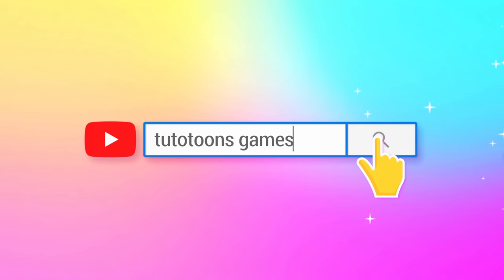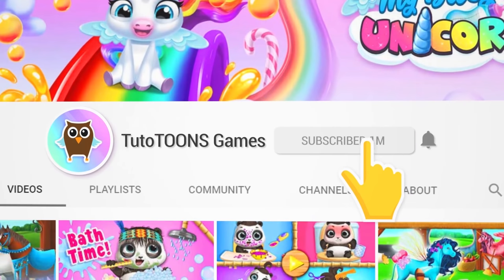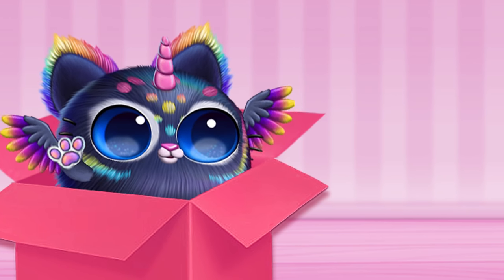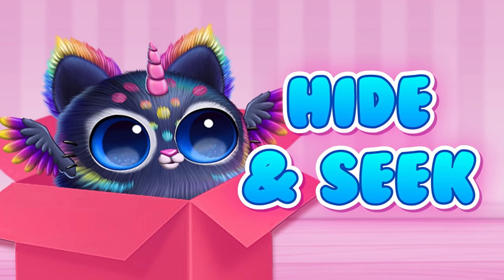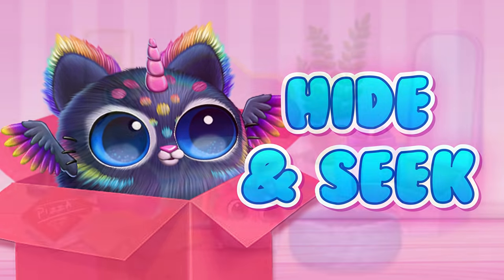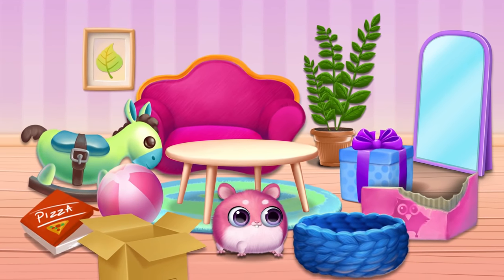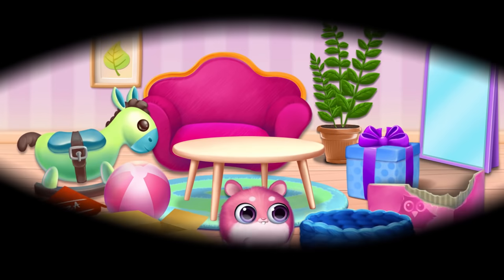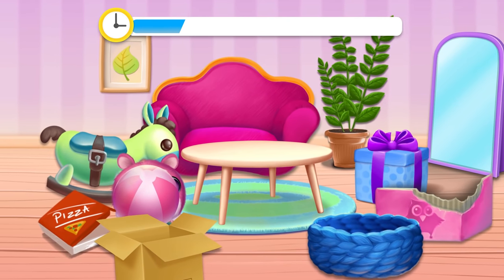HIDE & SEEK with Smolsies 🙈 TutoTOONS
Put two pet Smolsies into a magical pet merging machine and get a new surprise egg! 🌟 ▼ Download Smolsies kids game for free! ❤ Now with new Smolsies!▼

Meet Smolsies - the cutest squishy pom-pom creatures! Kids and toddlers, boys and girls will love their new virtual pets! Hatch surprise eggs and collect all 15 pet Smolsies! Watch baby Smolsies grow! Play, feed and clean up! Unlock cute mini-games and play with your virtual pets! Merge Smolsies and create new super cute squishy and fluffy animals!

Welcome to your new virtual pet house for kids! Hatch your first squishy baby pet from a colorful surprise egg and take care of it! Baby animals need lots of food, sleep and love! Watch your tiny pet grow! Get new surprise eggs and hatch more squishy Smolsies! Put two pet Smolsies into a magical pet merging machine and get a new surprise egg! Watch your Smolsies talk and play with each other! Feed your cute virtual pets and clean up after them.

Play fun mini-games: jumping, basketball, coloring and postcard designing! Collect coins and win surprise gifts with toys and accessories for your virtual pet house! Slides, trampoline, ball pit and more fun toys for kids and baby pets!

Collect all 15 Smolsies: dog, cat, hamster, deer, elephant, cow, horse, dragon, panda, cheetah, platypus, zebra, sheep, bunny and even unicorn!

Play SmolsiesGame - My Cute Pet House animal care and collectible game for kids
· Hatch baby squishy pets from surprise eggs!
· Merge Smolsies and get new eggs!
· Collect all 15 cute and squishy Smolsies!
· Take care of your virtual pets, feed them and clean up!
· Play cute and fun mini-games!
· Collect coins to get new surprise eggs and toys for your pet Smolsies!

Discover more fun with Smolsies & TutoTOONS!